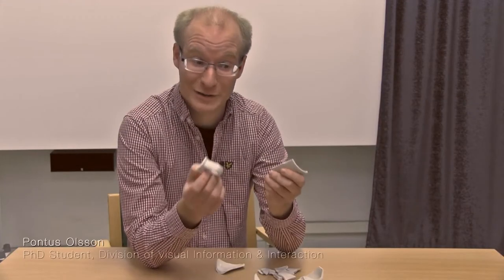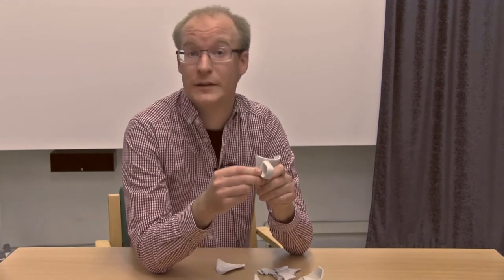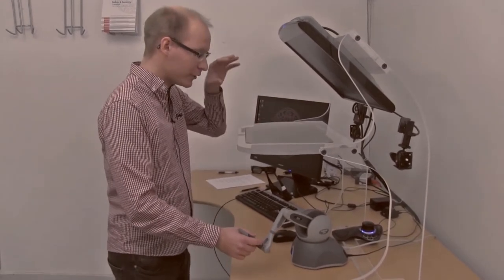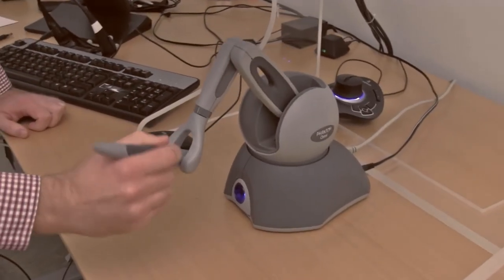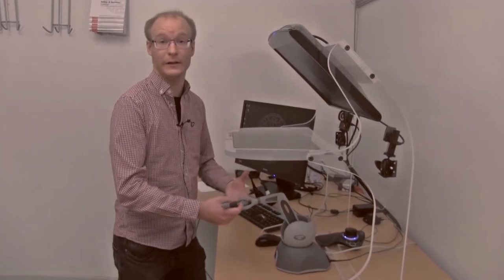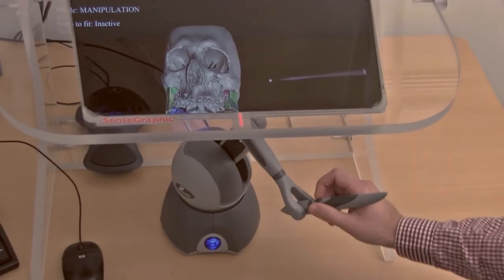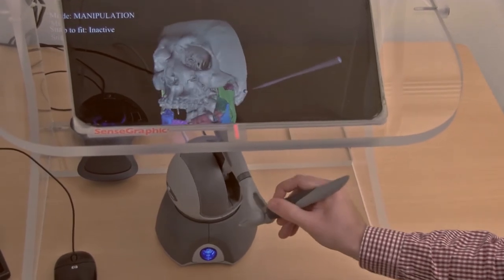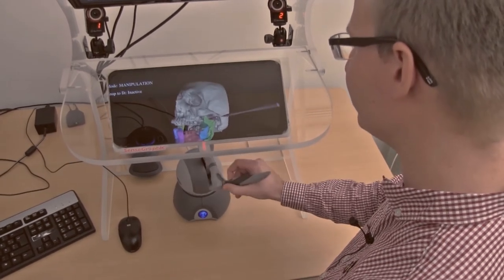Haptics - Uppsala University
At the Division of Visual Information and Interaction at Uppsala University, research on image analysis is applied together with theories on haptics in order to create tools for surgery planning. Ph.D. student Pontus Olsson explains what haptics is, why it is a challenge in virtual surgery planning, and shows us a solution to overcome this challenge.

Produced by the Department of Information Technology at Uppsala University
Interviewing and editing: Anton Axelsson
Filming: Dick Elfström